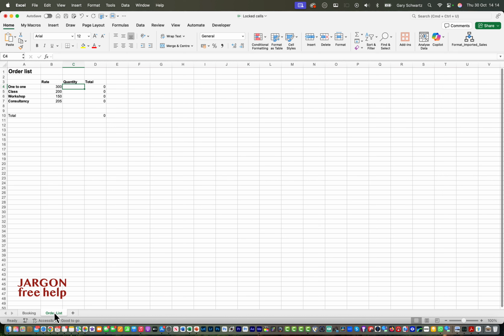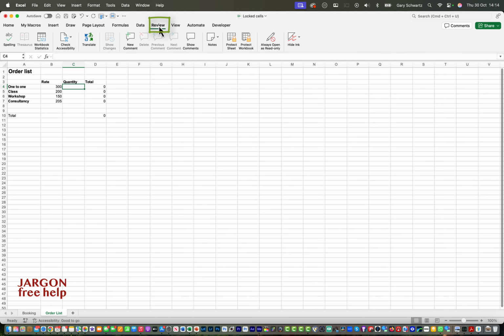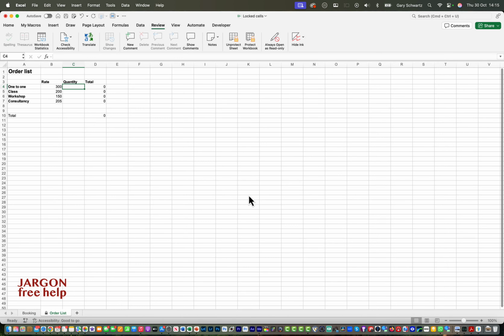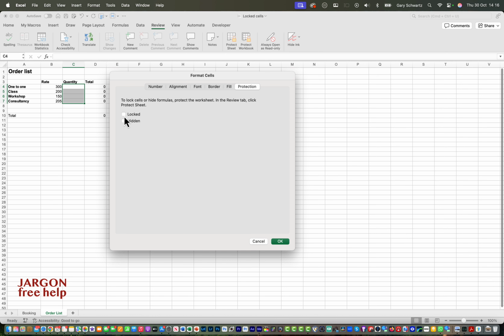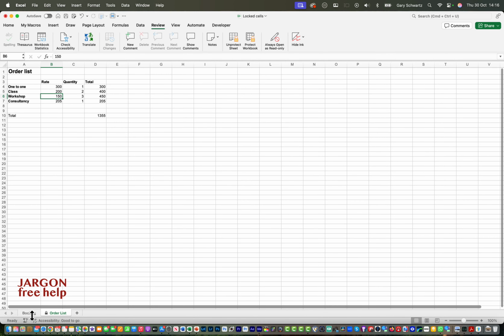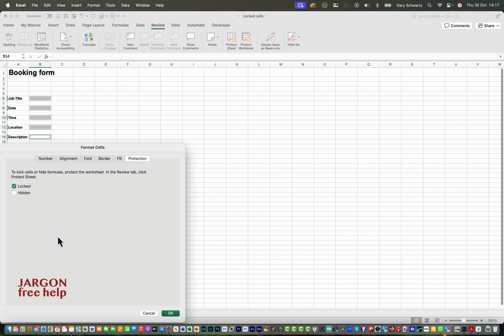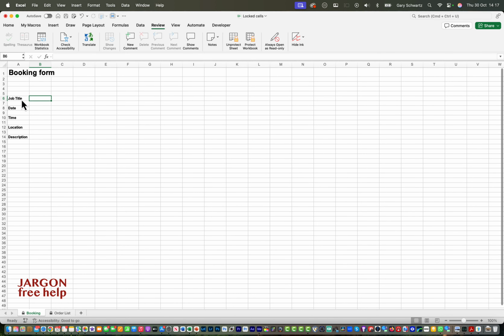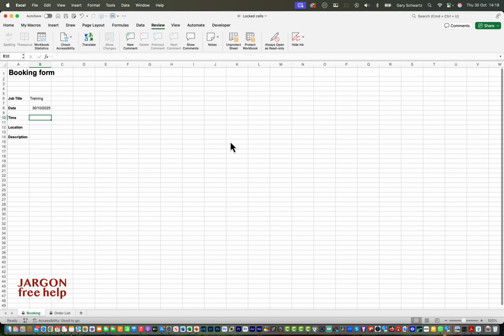Excel: How to Lock Cells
You might have set up a worksheet and want to make sure that data is only input into certain cells. Maybe you want to stop people making mistakes by inputting into just the correct cells or perhaps you don't want them to change something like formulas or functions.

In this video I show you how to do that.